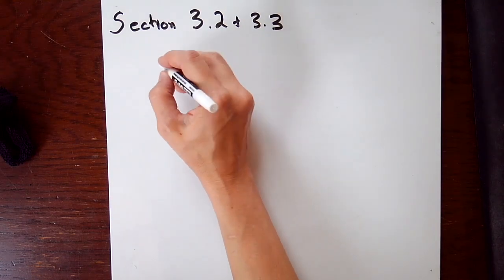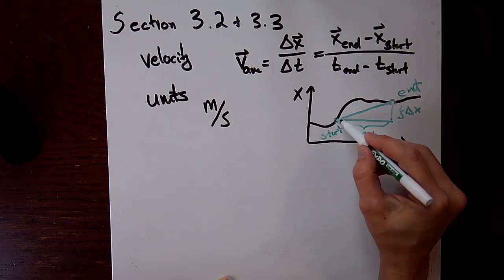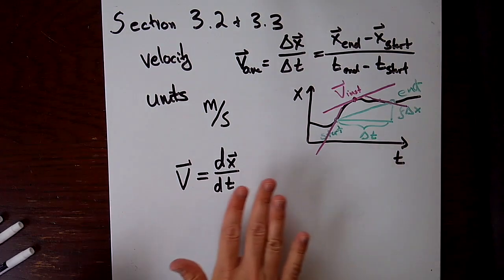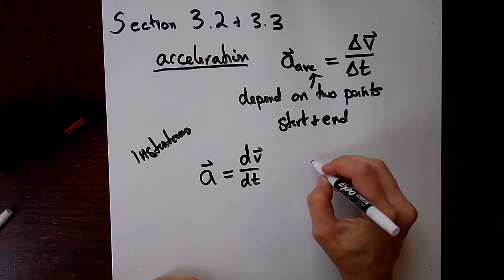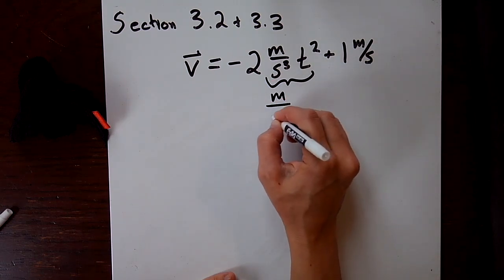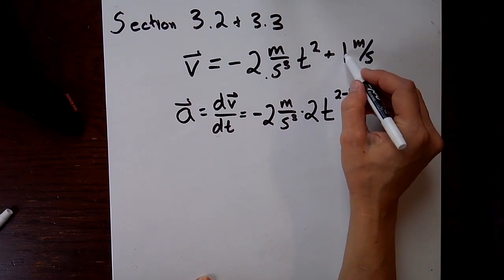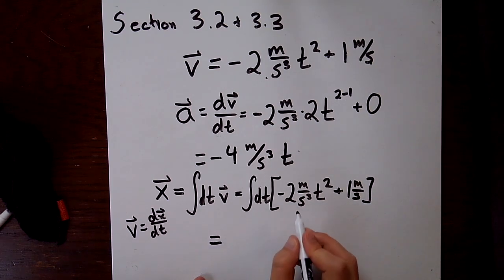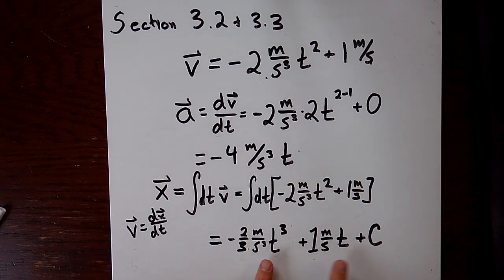Velocity and acceleration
This video is about velocity and acceleration